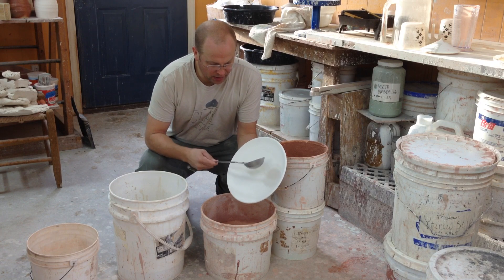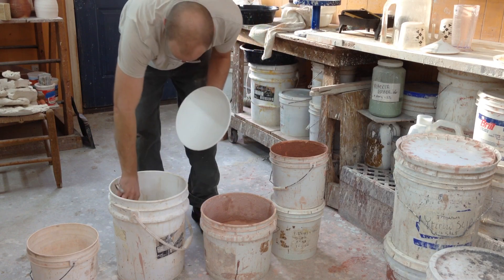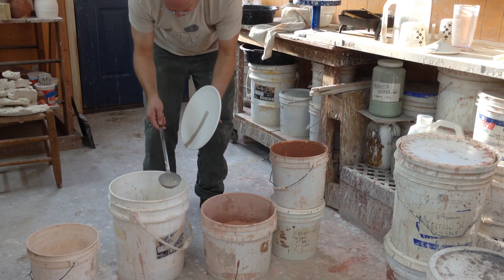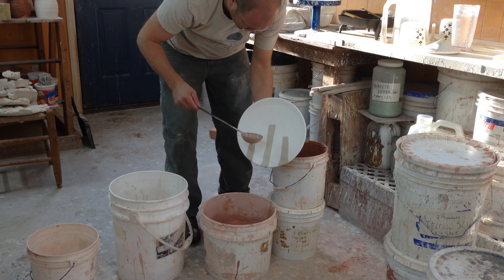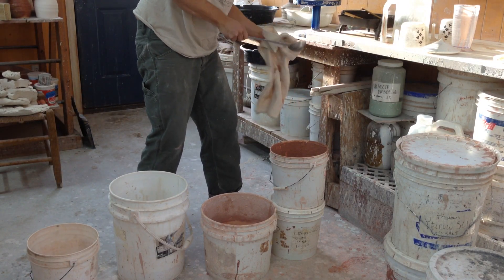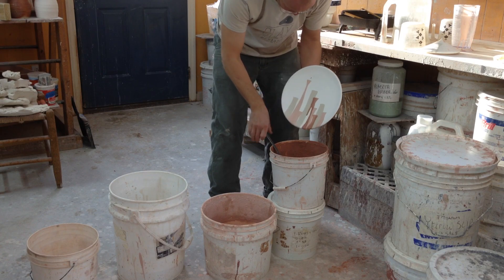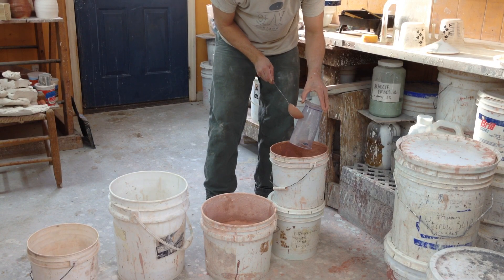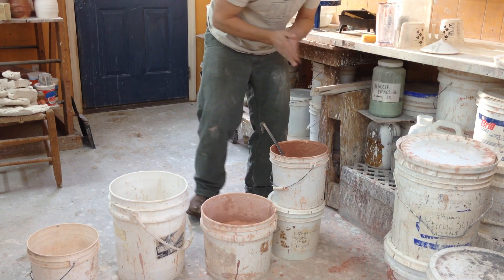Decorative Glaze Pours with a Ladle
In this video I show how I pour glaze out of a ladle to achieve a particular decorative effect on a plate.